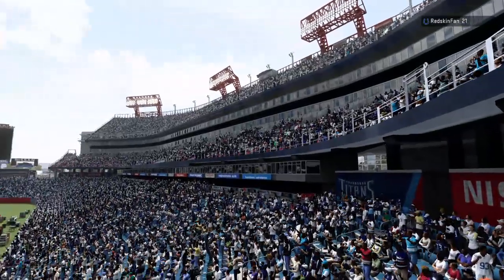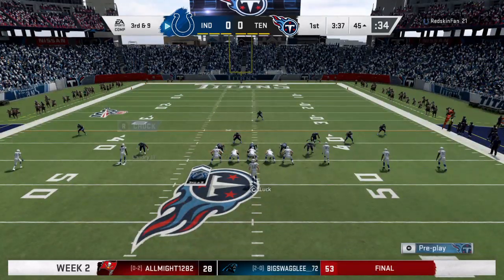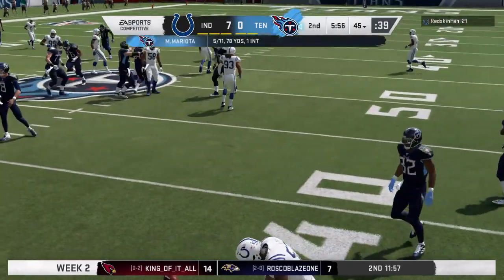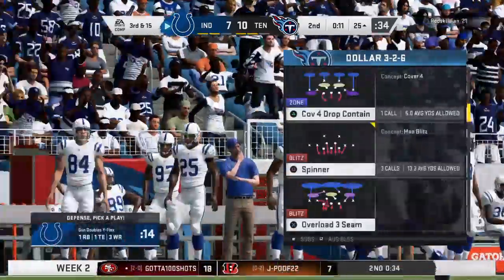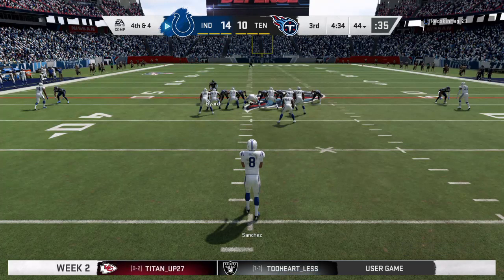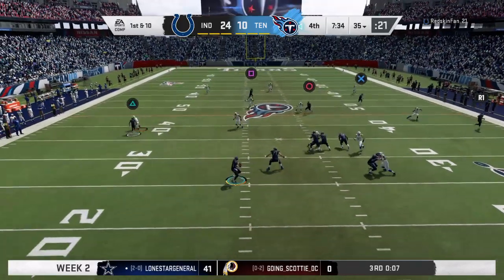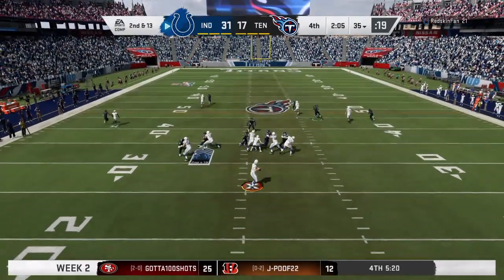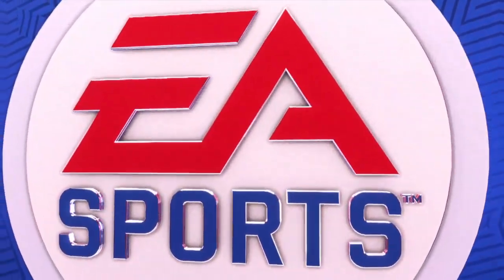GunPlay28's Live PS4 Broadcast